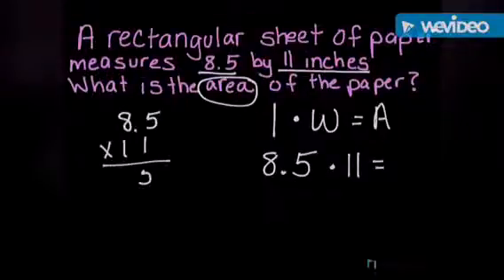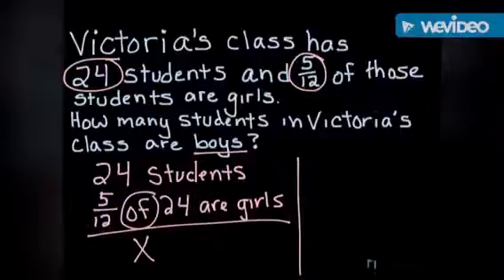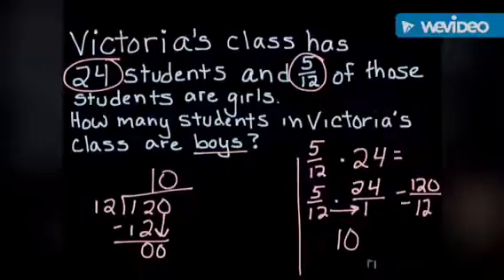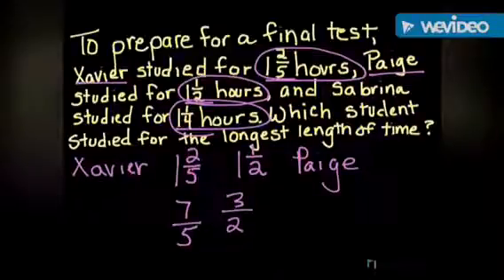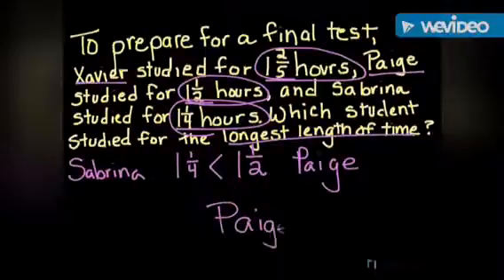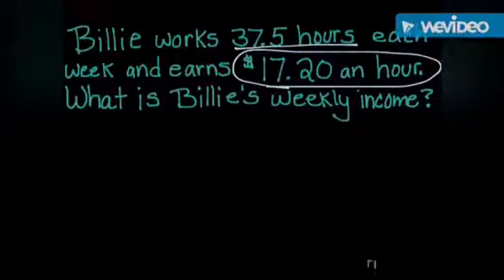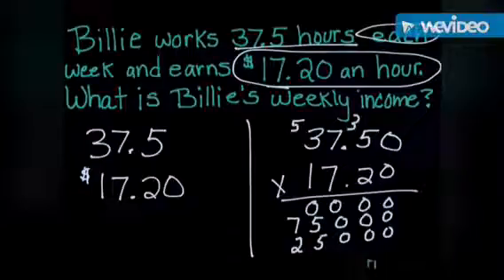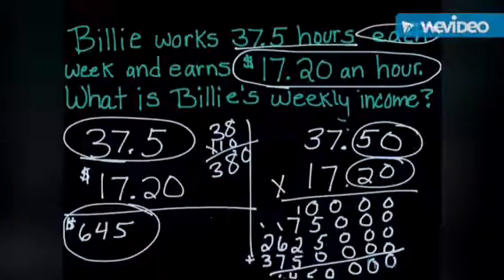Unit 3 Math Review